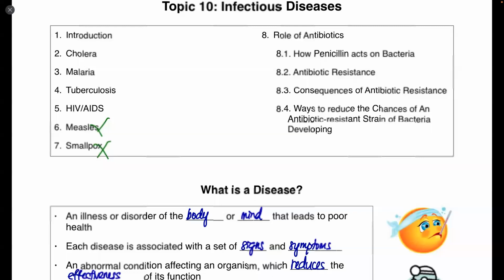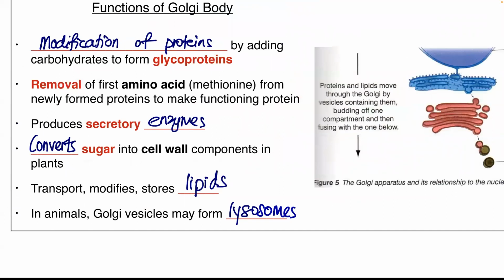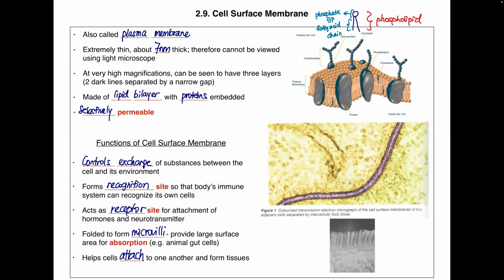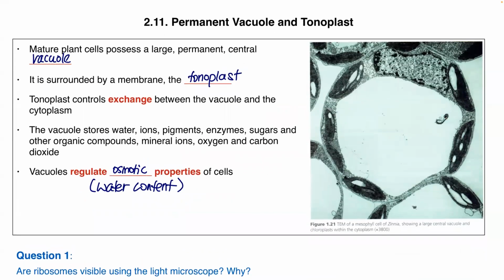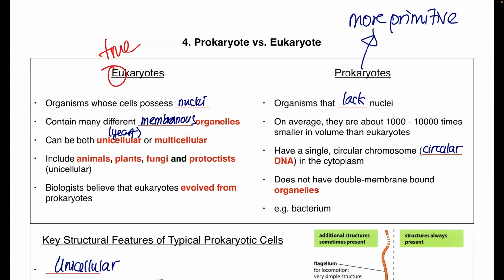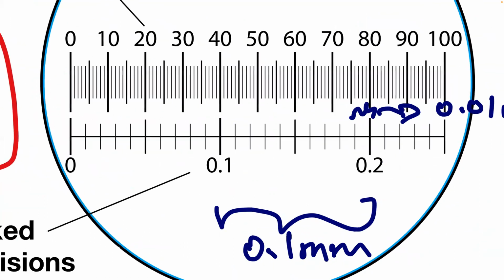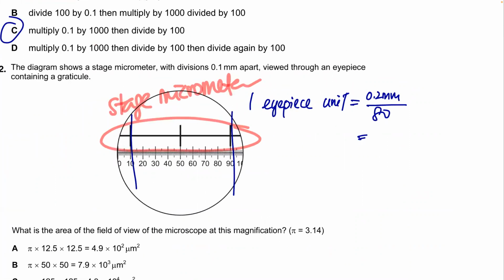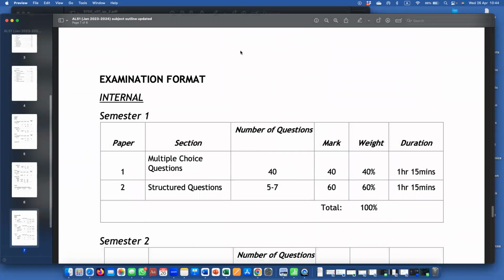20230426 9700 T1 Cell Structure P2